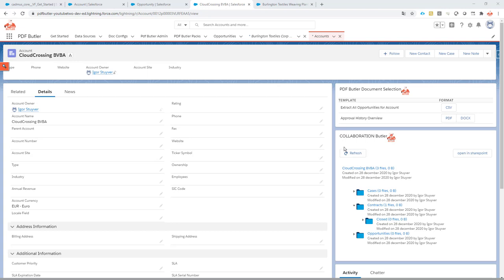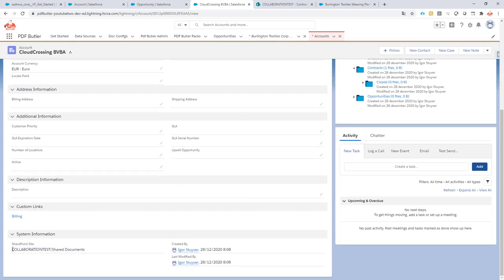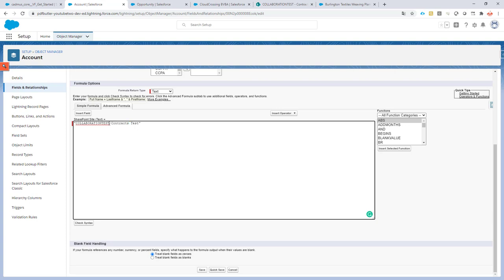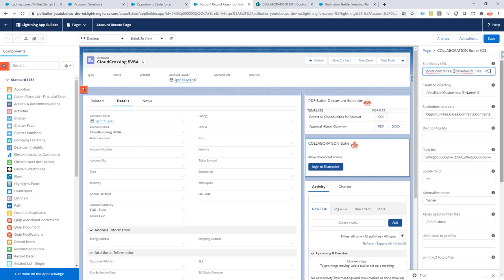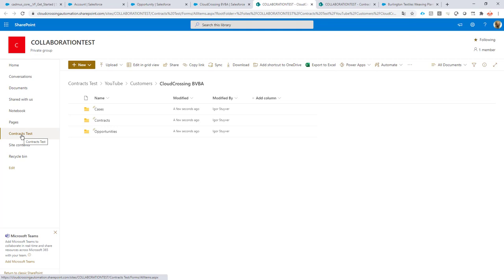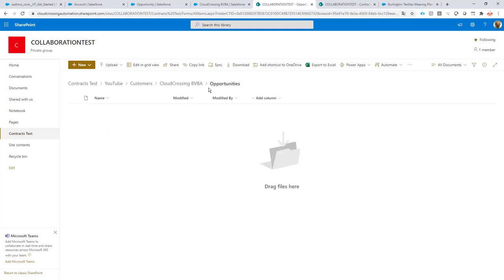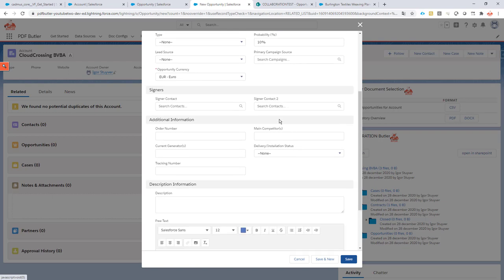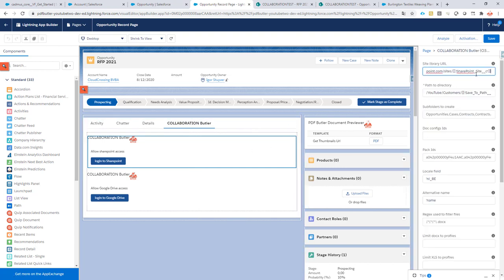COLLABORATION Butler for SharePoint - Dynamically Set Site, Document Library and Folder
If you have a Site, a Document Library or Folder per record. All can be reached dynamically!
Learn in this video how to control the Lightning component to connect to any place in SharePoint.